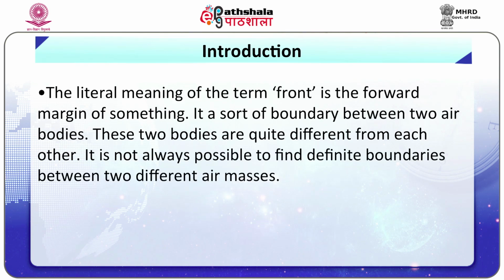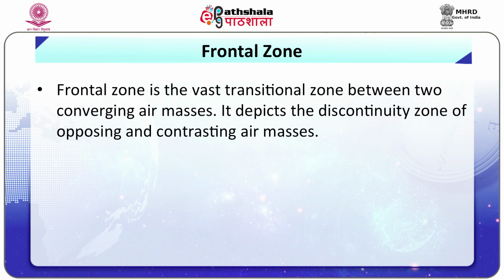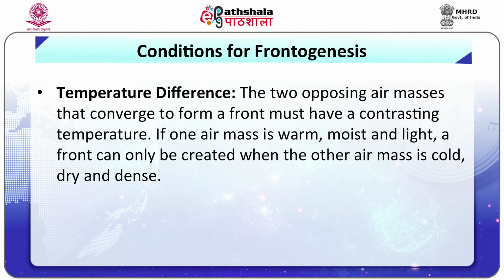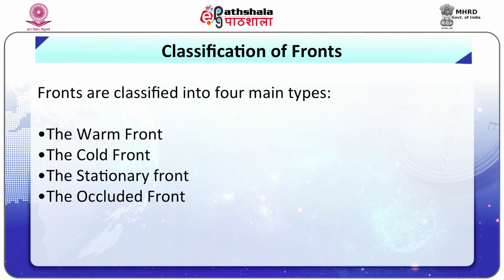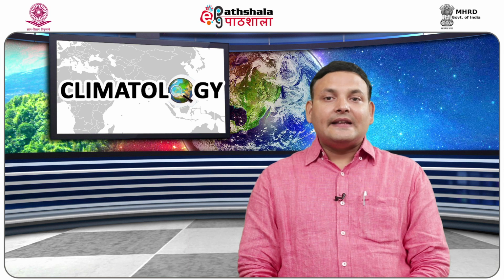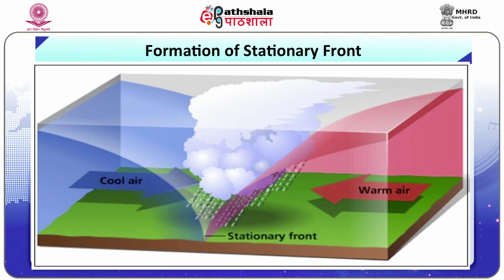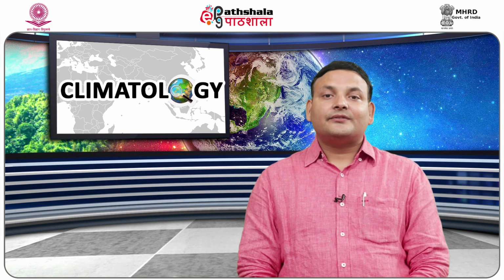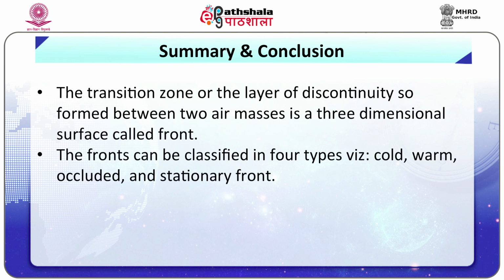21 Frontogenesis Process World Patterns & Associated Weather